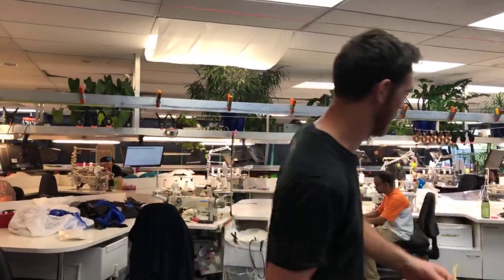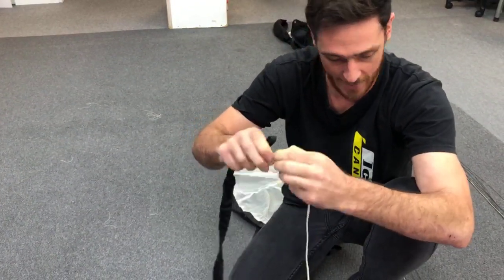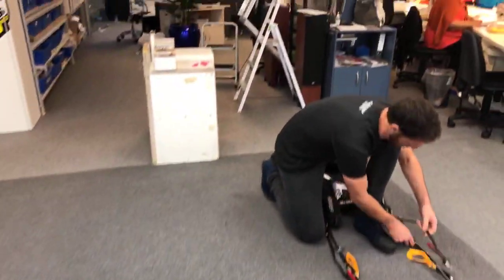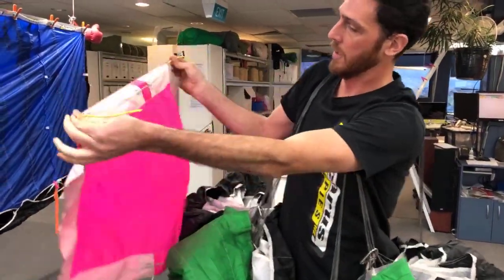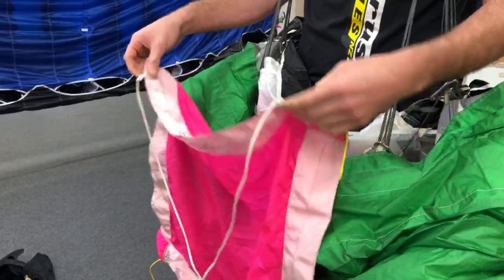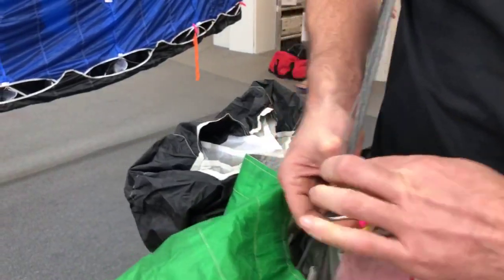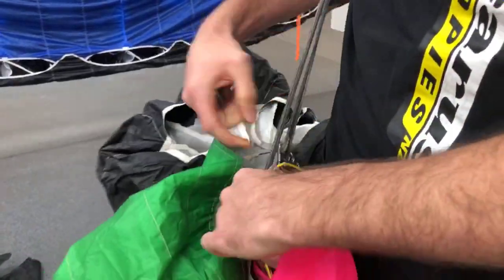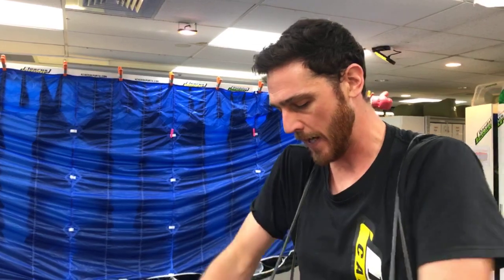Testie Tip Time | How to Set Up an RDS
Join our Testie Stewy as he takes us through setting up and connecting an RDS.